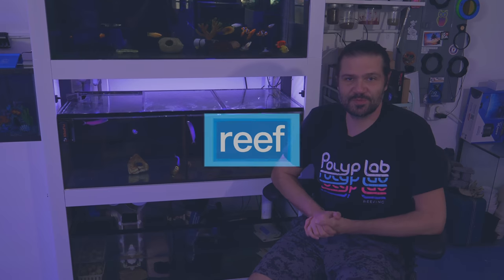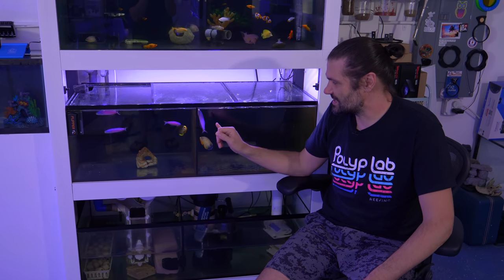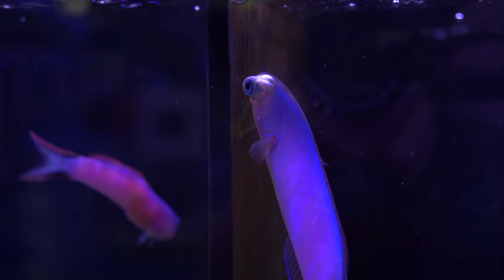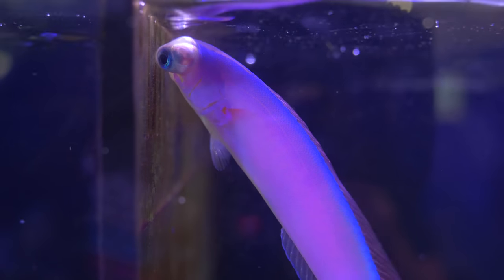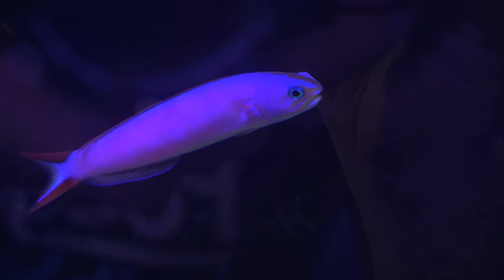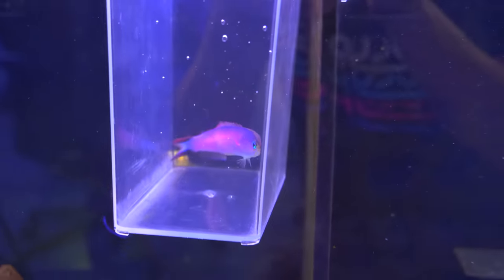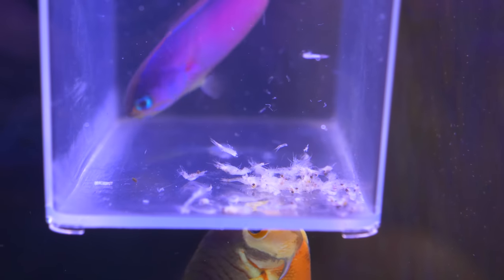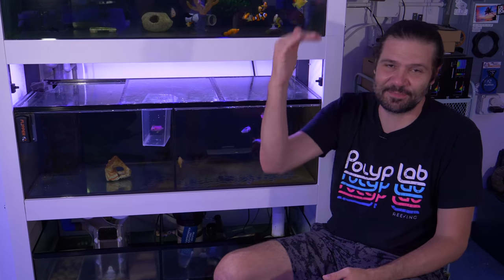Performing Eye Surgery on a Purple Tilefish